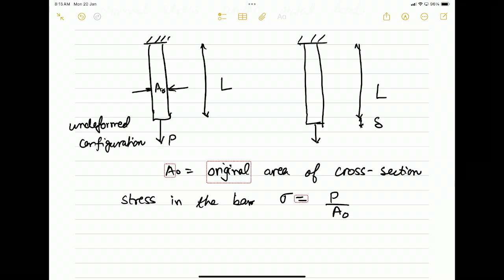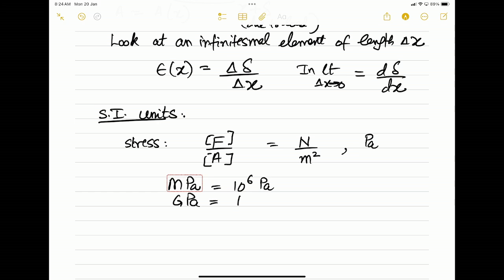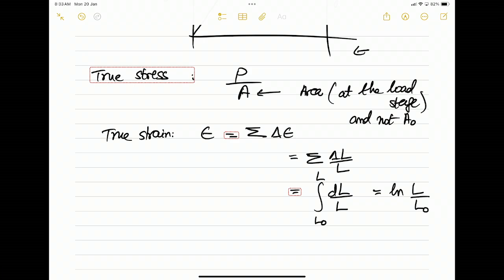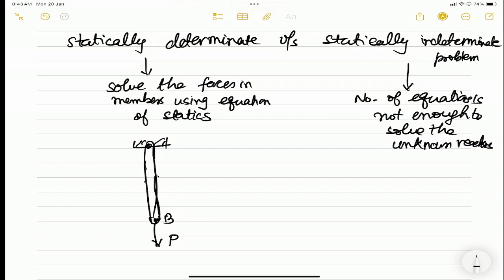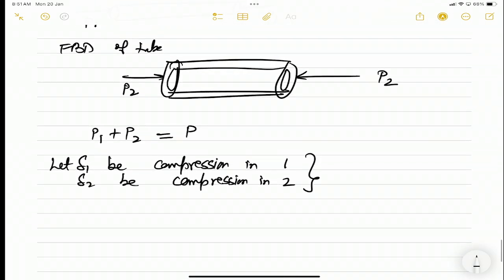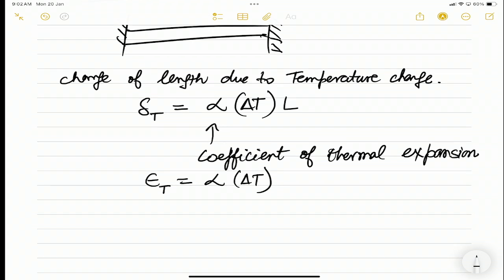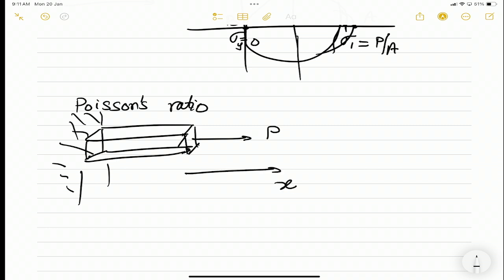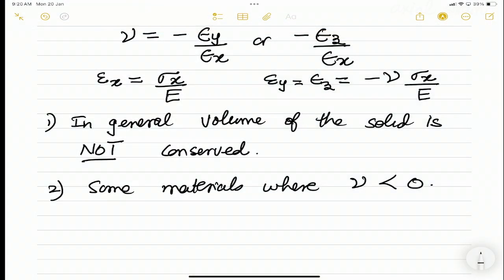Lecture 6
Stress and Strain, Axial Loading, Problems involving temperature change, Statically indeterminate problems